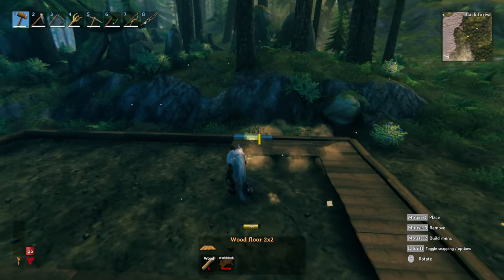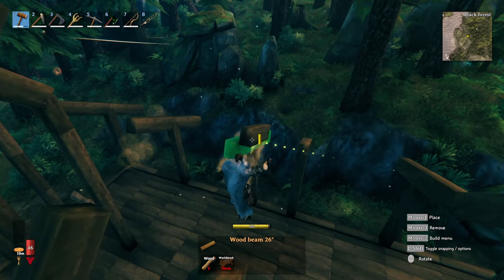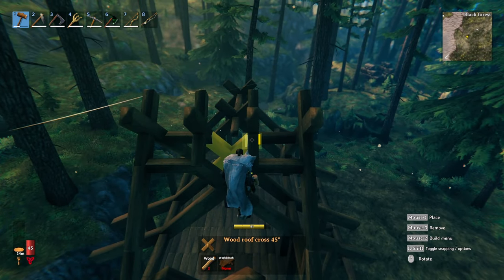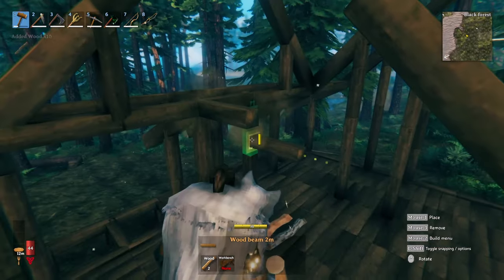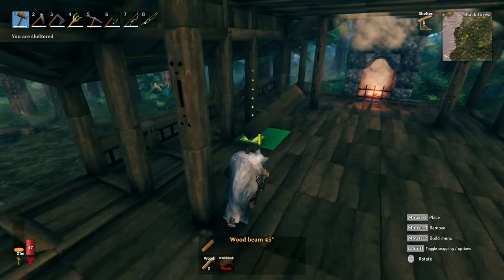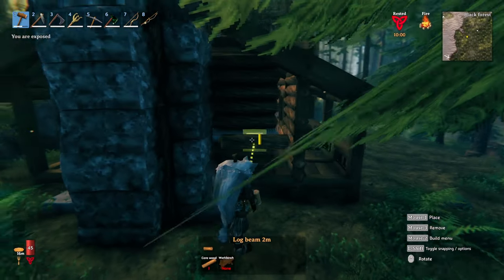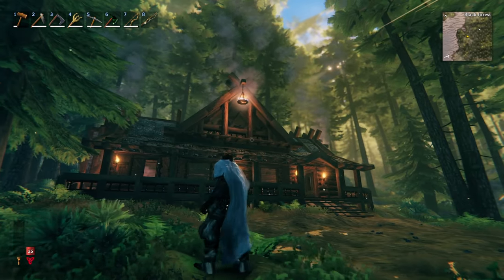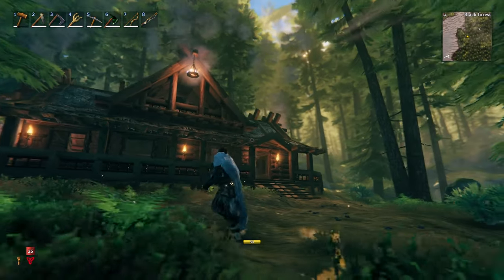Valheim Build Series | EP 25 | Simple Forest Cabin Pt. 1 - Construction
In the episode of our Valheim Build series we are going to be scaling things down and creating a "Cabin in the Woods" type build. Not the grandest of creations, but love the classic feel of this one!

This will be part 1/2 where we cover the construction of the structure. Decoration video to follow!

Song
Spring Morning - Adrian Von Ziegler